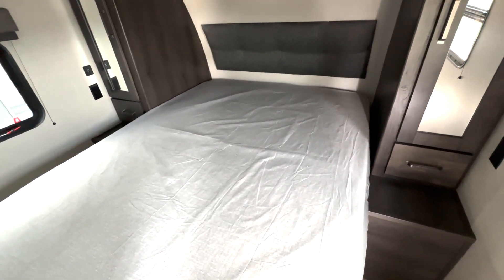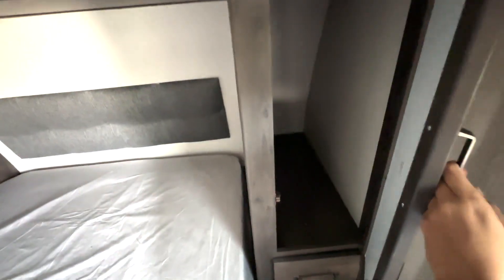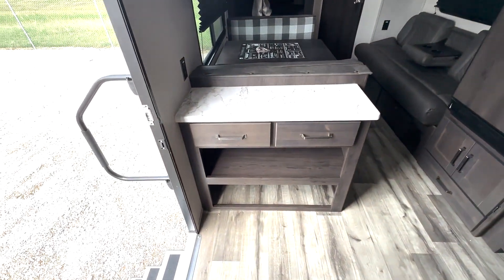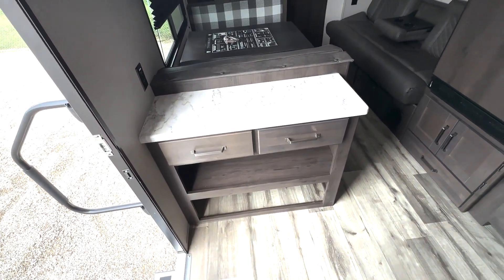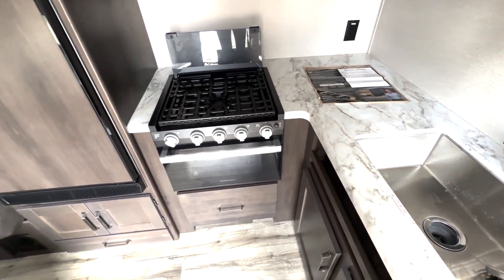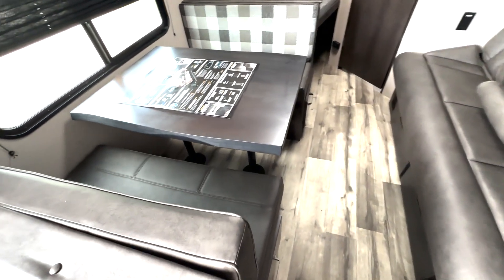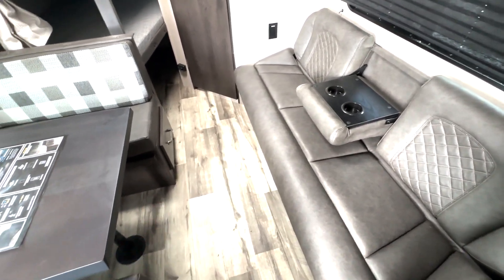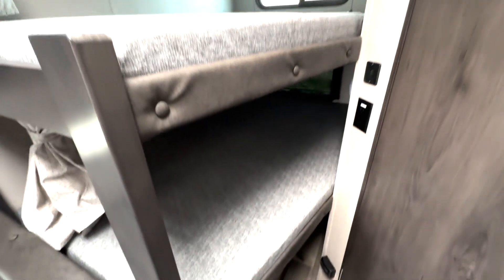Transcend Xplor 247BH - Bunkhouse travel trailer